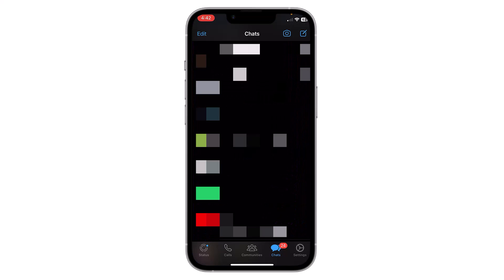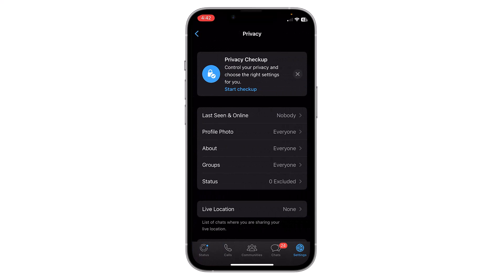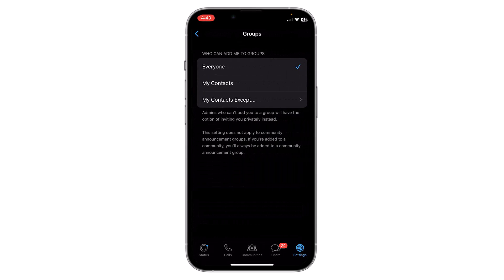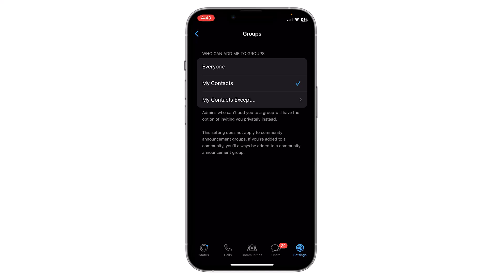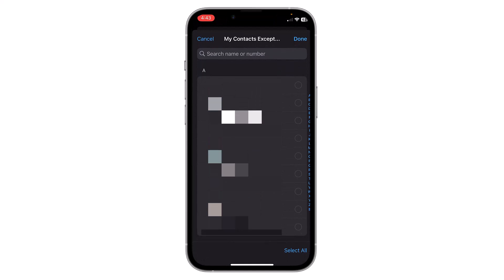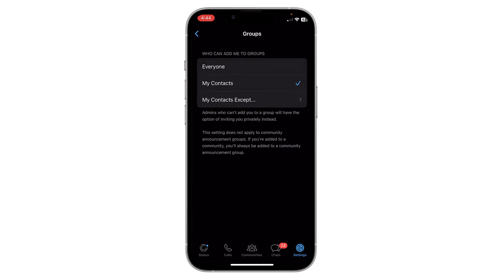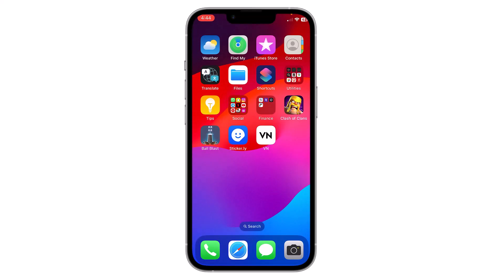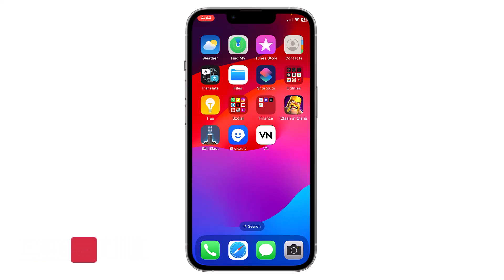How to Stop Someone From Adding You to WhatsApp Groups on iPhone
**Title: How to Stop Someone From Adding You to WhatsApp Groups on iPhone: Take Control of Your Group Invitations**

**Description: Tired of being added to WhatsApp groups without your consent? Our guide will show you how to take control and stop someone from adding you to WhatsApp groups on your iPhone. Whether you're looking to maintain your privacy or reduce unwanted group notifications, this tutorial will help you configure your settings to prevent unauthorized group invitations.**

📱 Learn how to stop someone from adding you to WhatsApp groups on your iPhone for better control over your group invitations.
📱 Understand the importance of managing group invitations and why this feature is useful.
📱 Follow our easy-to-follow instructions to access and configure your WhatsApp privacy settings.
📱 Explore tips for customizing your group invitation preferences and notifications.
📱 Join us as we demonstrate the steps, ensuring iPhone users can take charge of their WhatsApp group invitations.

**Stopping Someone from Adding You to WhatsApp Groups on iPhone:**

   - Launch the WhatsApp app on your iPhone.

2. **Access Settings:**
   - Tap the "Settings" tab in the bottom-right corner.

3. **Account:**
   - Go to "Account."

4. **Privacy:**
   - Tap "Privacy."

5. **Groups:**
   - Find and tap "Groups."

6. **Select an Option:**
   - You'll have three options for who can add you to groups:
     - "Everyone": Anyone can add you to groups.
     - "My Contacts": Only your contacts can add you to groups.
     - "My Contacts Except...": You can exclude specific contacts from adding you to groups.

7. **Choose Your Preference:**
   - Select the option that best suits your preference.

**Important Notes:**

- Choosing "My Contacts" or "My Contacts Except..." allows you to control who can add you to groups.

- If you choose "My Contacts Except...," you'll be prompted to select contacts to exclude.

**Why Stop Someone from Adding You to WhatsApp Groups on iPhone:**

- **Privacy:** Prevent unauthorized group invitations and protect your privacy.

- **Reduced Notifications:** Minimize unwanted group notifications and interruptions.

By following our guide, you'll be able to stop someone from adding you to WhatsApp groups on your iPhone, giving you better control over your group invitations.

Take control of your WhatsApp group invitations with our step-by-step guide!